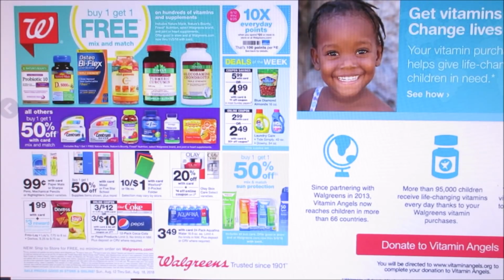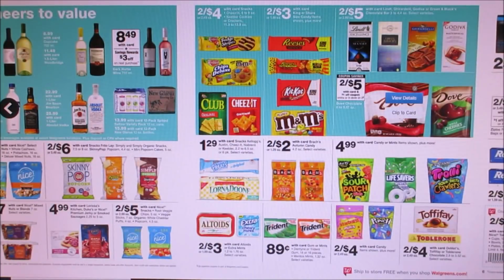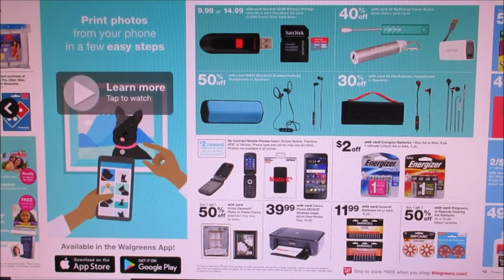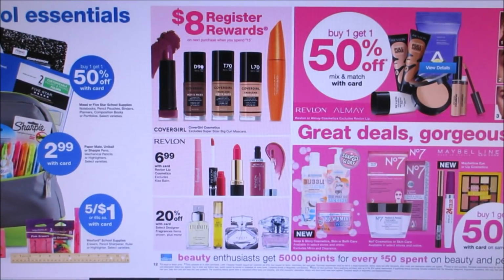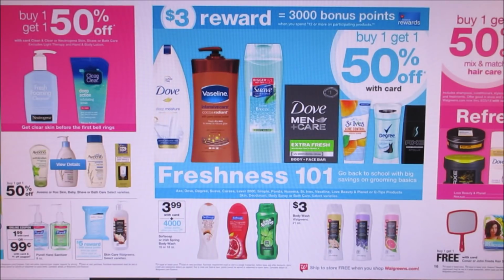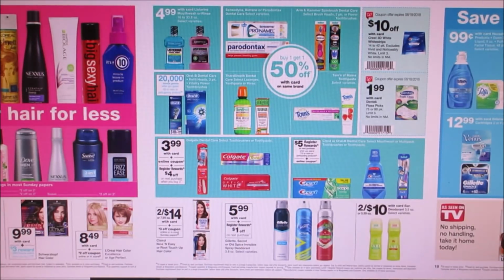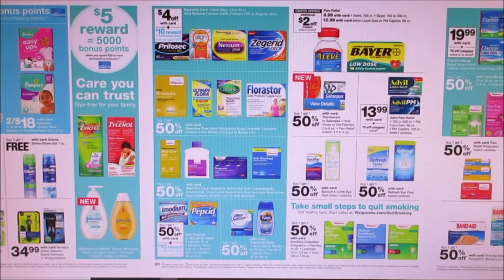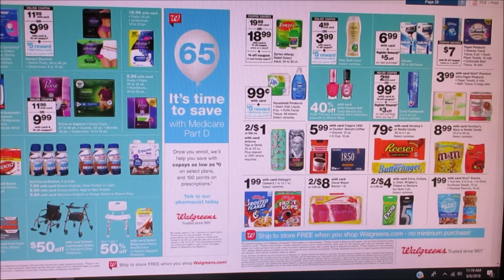Walgreens Ad Preview Chit Chat August 12th-18th 2018